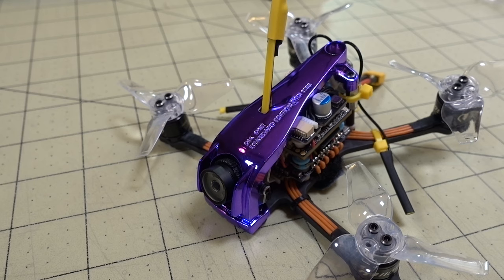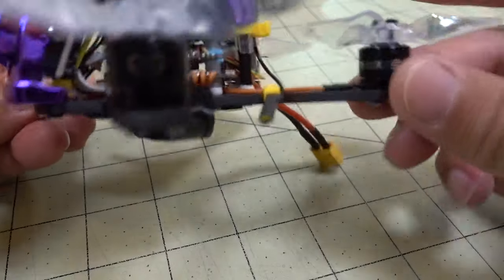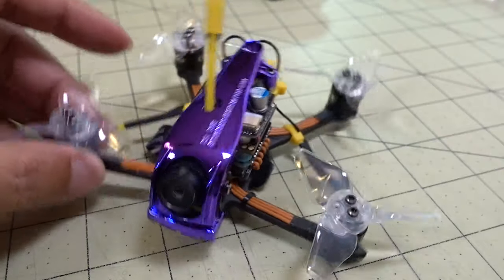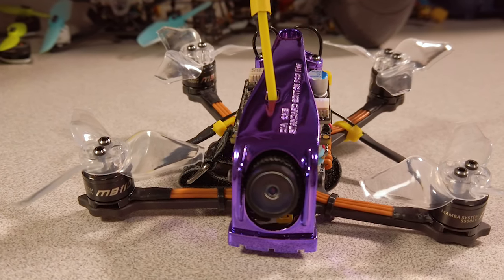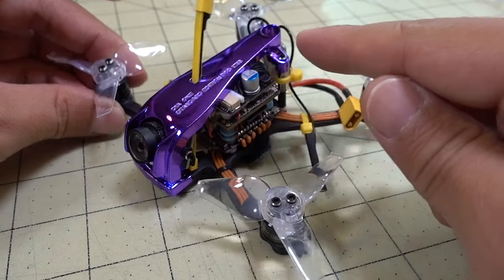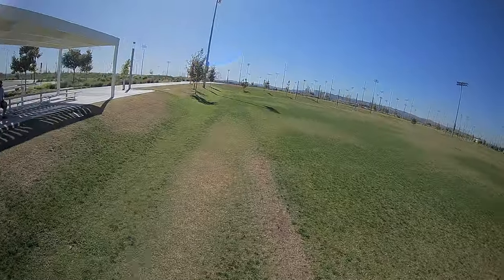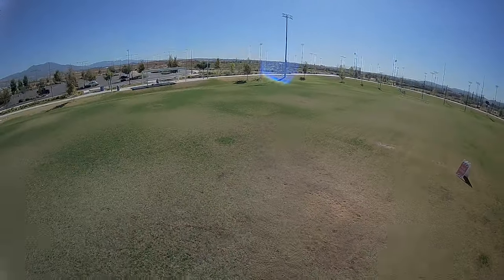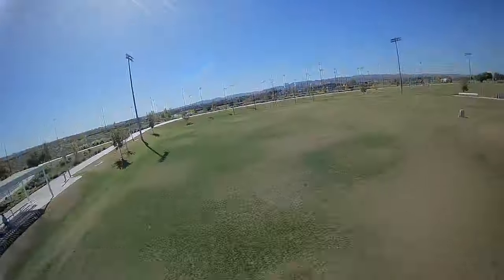Diatone GTR-249T HD Micro 🏁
🔋 Recommeded Lipo

250mah 1S
450mah 1S
520mah 1S
300mah 2S
300mah 3S
450mah 2S
520mah 2S
300mah 3S
520mah 3S

Bitcoin - 12Y5vysDMvgqX4Z7h7iRTsgwWoCNwv9MPs
Ethereum - 0xD8f3758678F3d93539F804e36811f0A04B0D047F
Litecoin - LcyGPS2f3NZxWU6BRkCJ5qdk1zV6jUCtn8